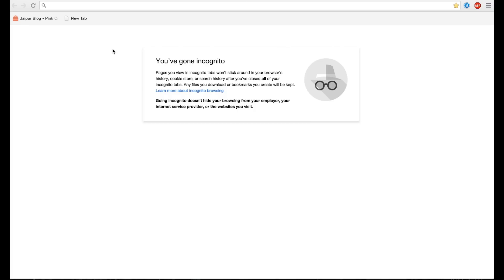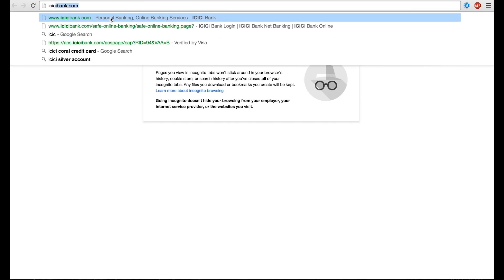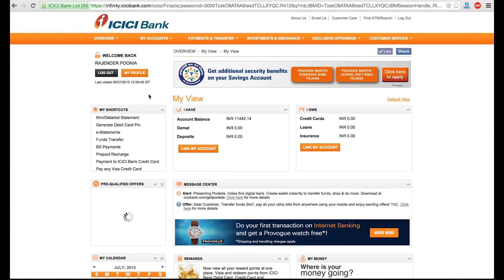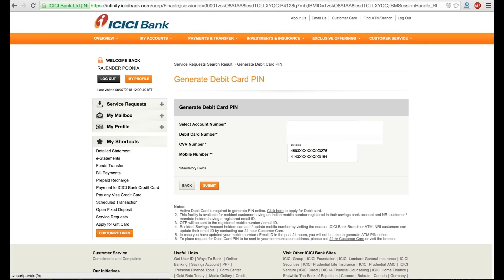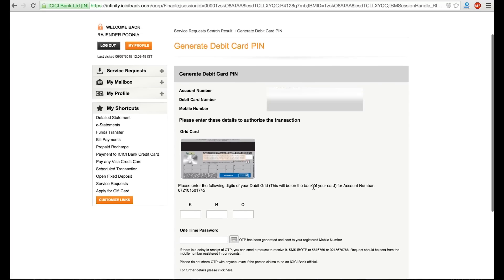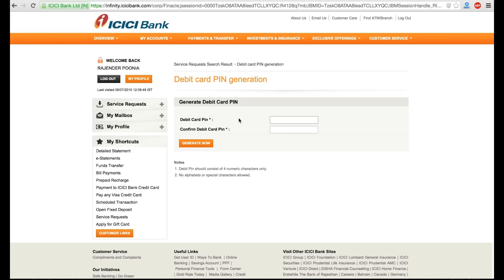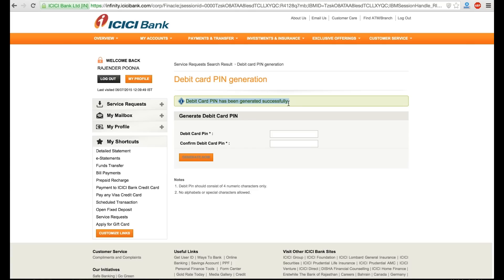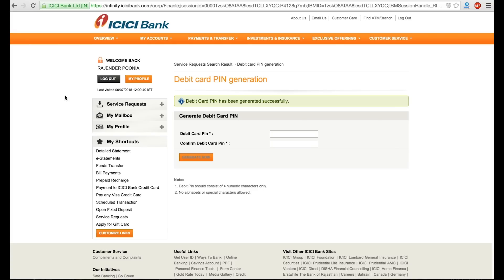ICICI Debit card PIN generation Online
Check out how you can generate Debit card PIN for your new or old ICICI bank debit card. It is very easy and takes just 5 minutes. All you need is access to Internet banking and registered mobile number.